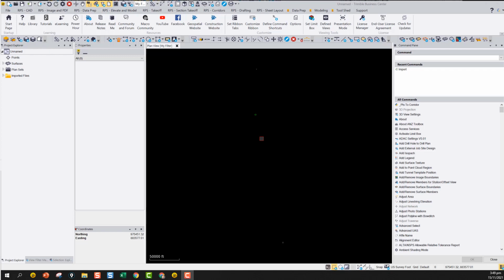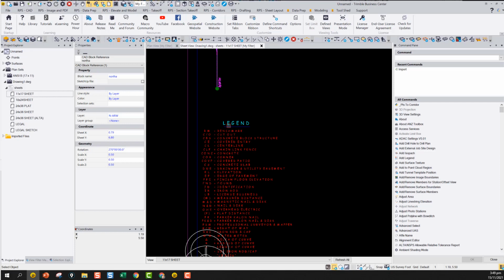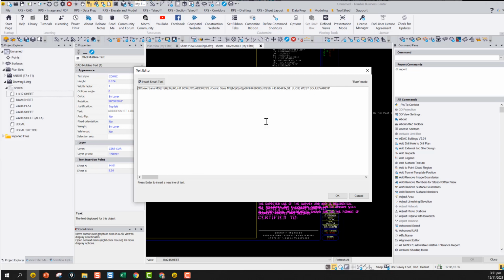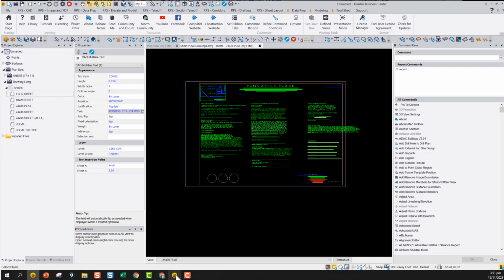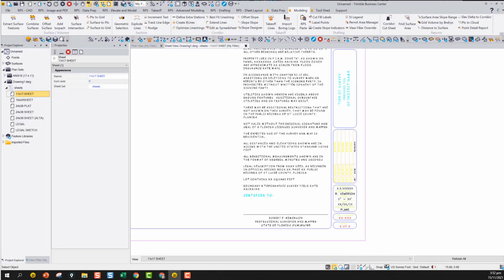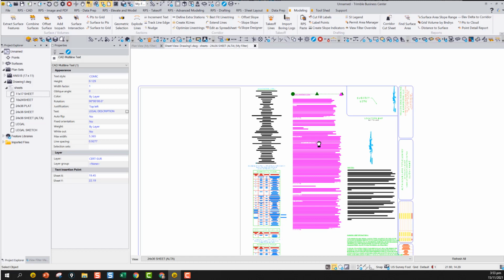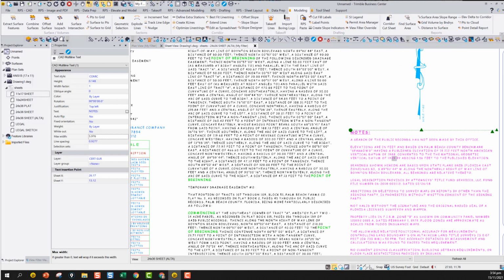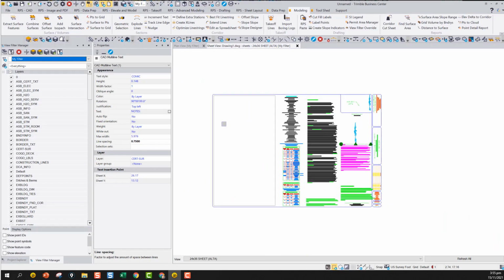TBC 5.60 - Text & Block - AutoCAD Compatibility via DWG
Trimble released a new update for Trimble Business Center, version 5.60, on November 15th, 2021. Contained in this release are several additions and updates that improve upon the usability in TBC.

In prior releases of TBC up to 5.52, when you imported Text from DWG or exported MultiLine Text from TBC to DWG you had the following problems

Blocks imported into the Sheet View were scaled 12x too big (Block importer did not recognize the Sheet Units of Inches for Paper Space information from AutoCAD’
Multiline and CAD Text objects imported from AutoCAD never looked the same, they were not wrapped in the same places, character spacing was off and embedded smart codes in the text blocks while supported were not being read correctly.
Multiline Text data exported from a TBC project were not written with a text block width property so the text in AutoCAD came in ass a single unwrapped line of text.
Imported Blocks from AutoCAD did not support the view filter overrides correctly, and would not plot in the override colors defined.
The overall result of sharing text between TBC and AutoCAD was poor and resulted in a lot of rework of the information provided, especially important for the Field To Finish workflows of surveyors doing traditional land survey or cadastral survey work.

All of the above issues have been addressed and the net result is no rework and a high degree of compatibility between AutoCAD and TBC for Text and Block items.

Want to get Rockpile's TML Command tools to boost your efficiency in Trimble Business Center?